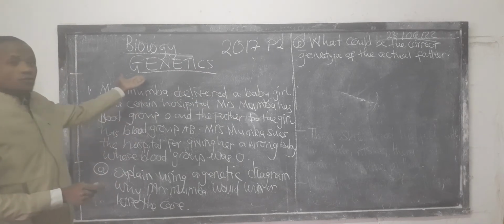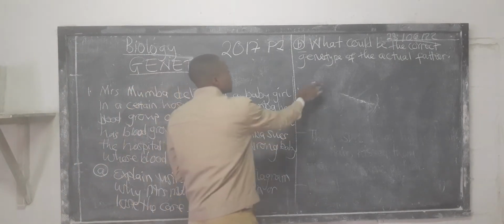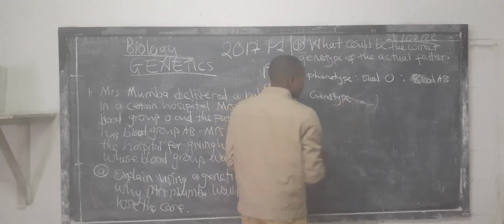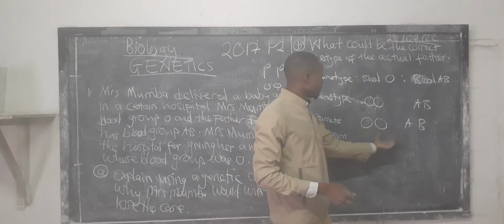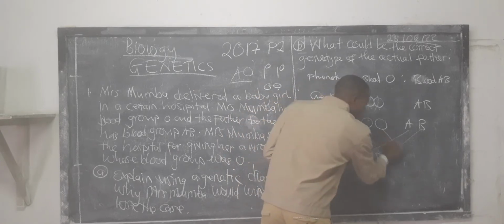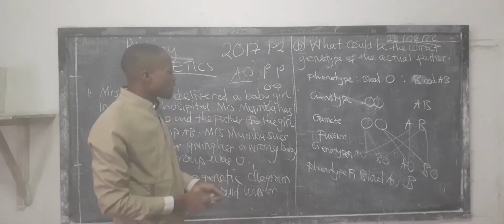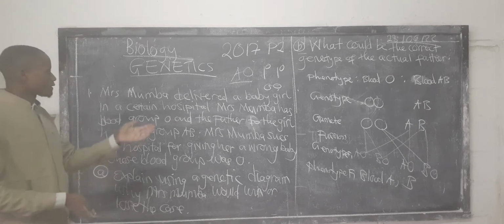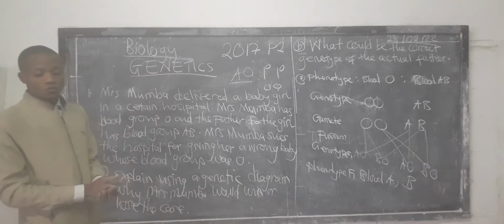GENETIC DIAGRAM,2017 ecz p2